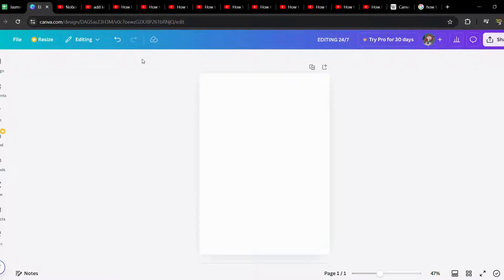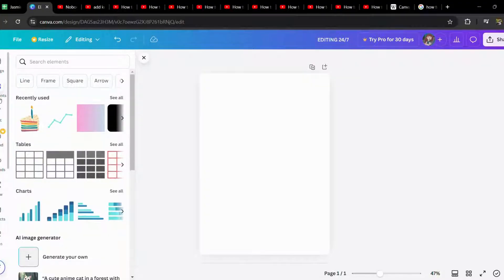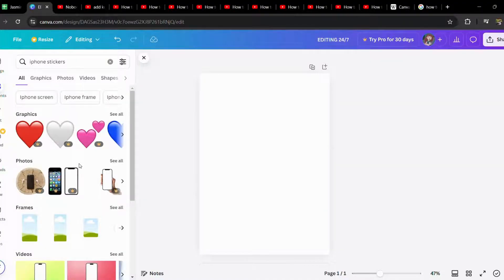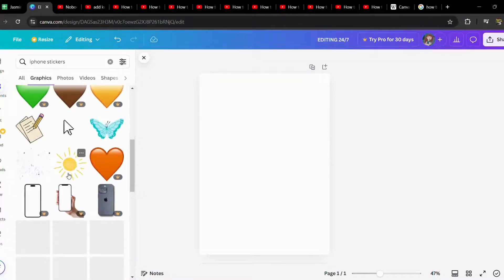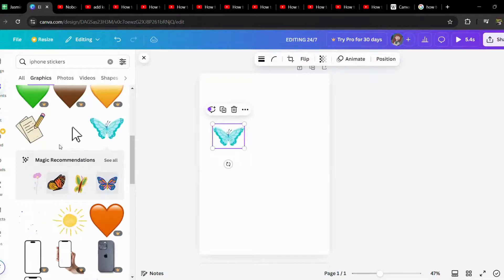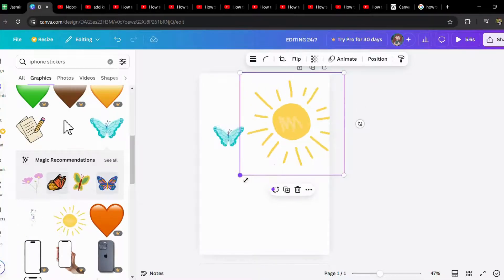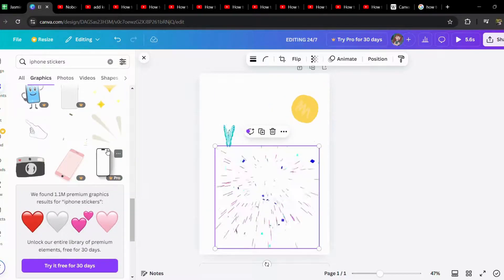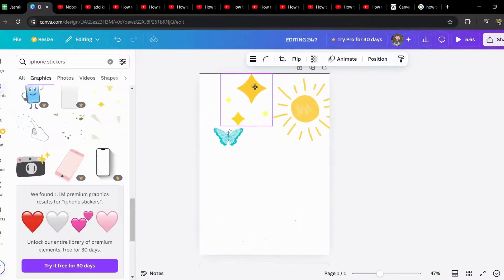How to Add iPhone Stickers in Canva 2024?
In this video, I'll show you how to add iPhone stickers to your designs, making your graphics more engaging and visually appealing. Whether you’re creating social media posts, stories, or digital invitations, iPhone stickers can add that perfect touch of personality!